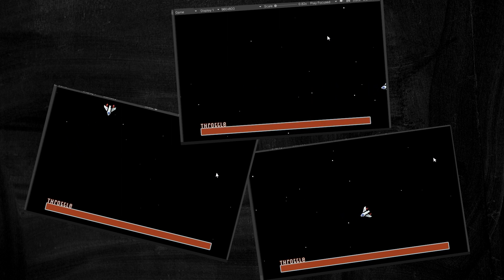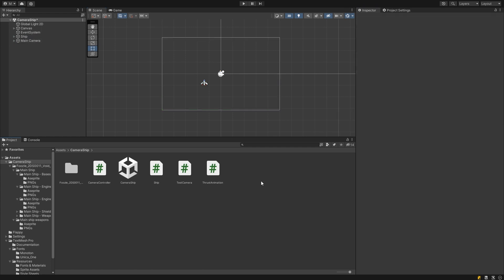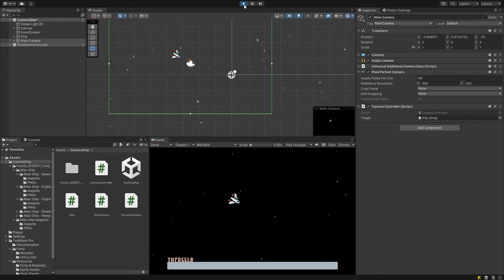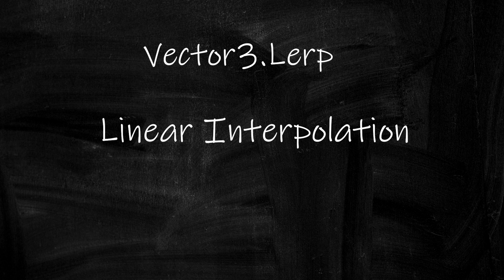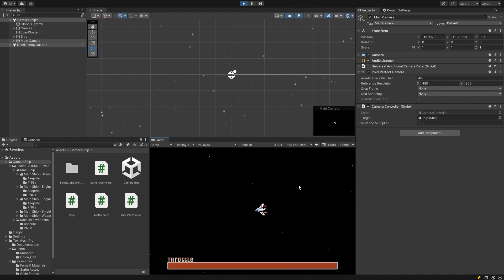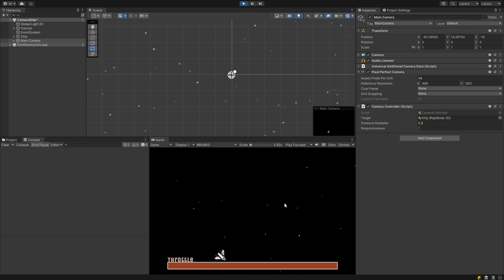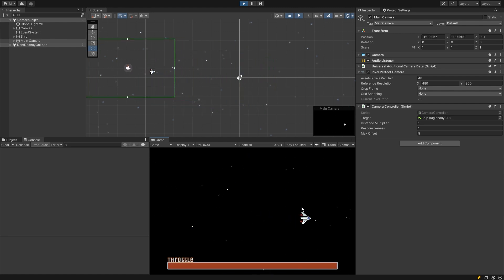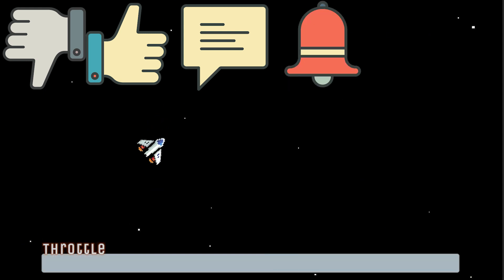Look Ahead Camera in Unity 2D - Tutorial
In this Unity tutorial, I'll show you three ways to get your camera looking ahead of a moving object in 2D, based on throttle inputs or velocity.

I'm MUG, and welcome to MUG101, where you can find tutorials, dev vlogs and mugs full to the brim with game development content.

Assets:
Code for this project